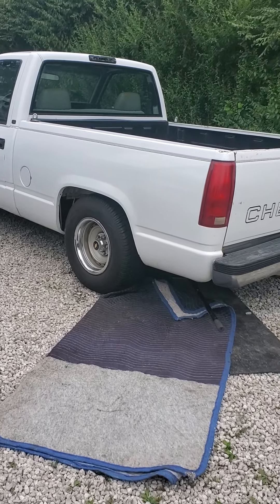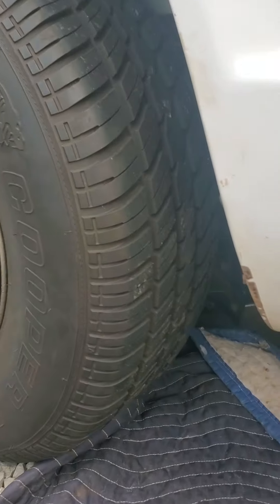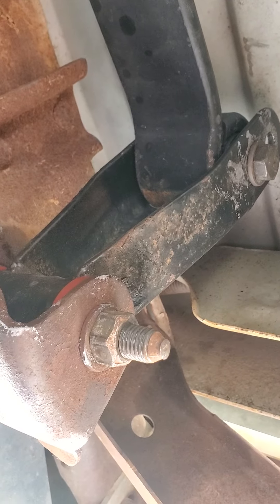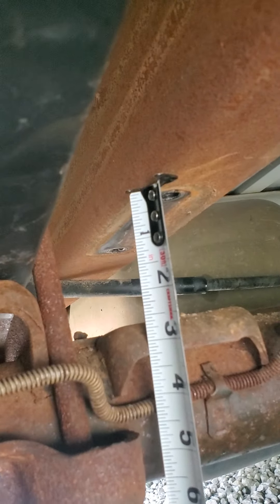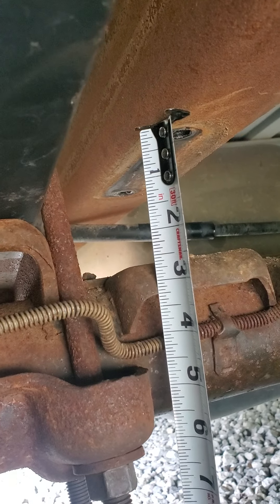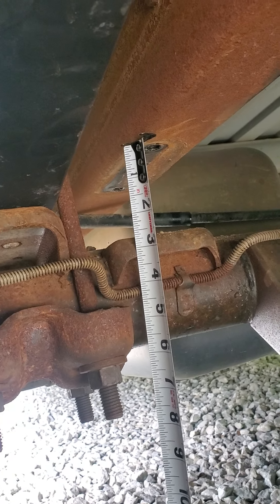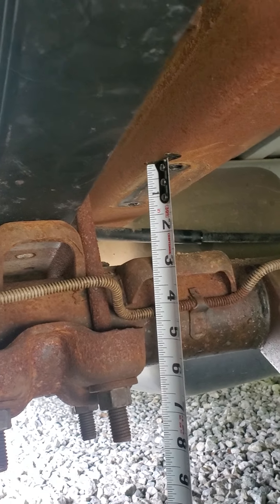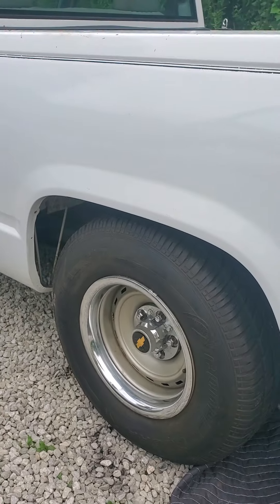98 gmc 400. 4"drop springs/2" hangers.255/70/15 tires